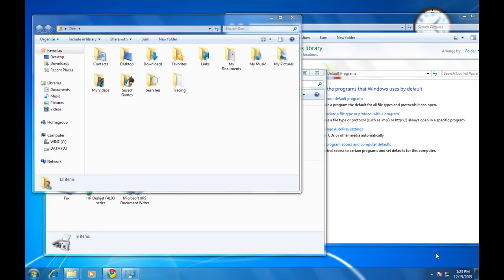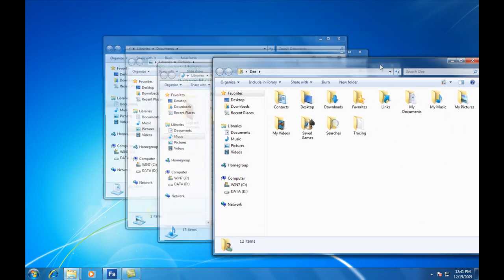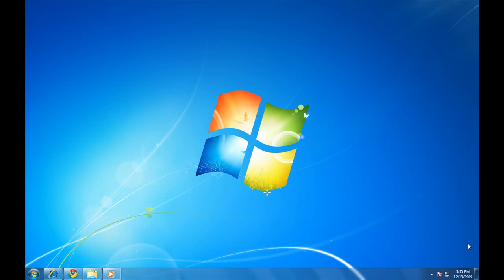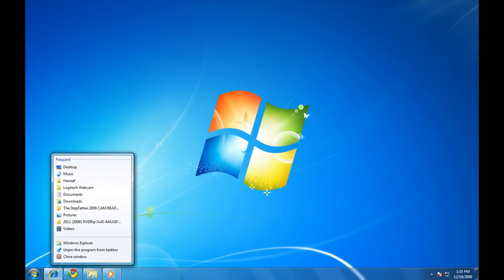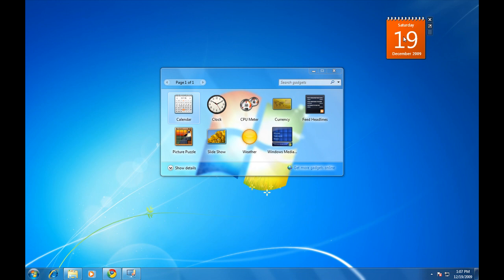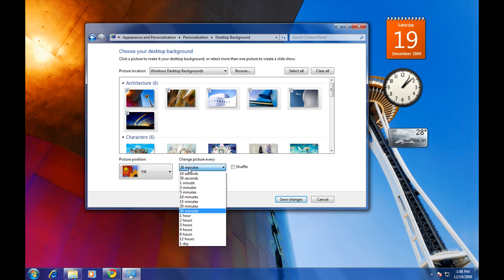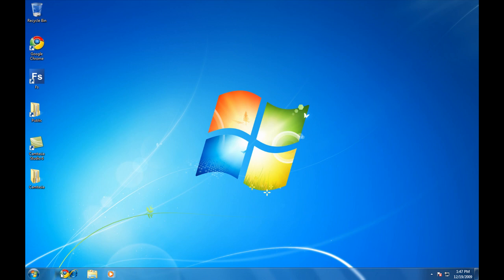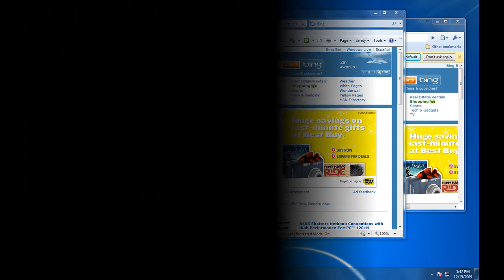Windows 7 Features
In this video I demonostrate the key features of the new windows 7 operating system which include Aero Peek, Aero Shake, Windows Taskbar, and the Aero Snap feature